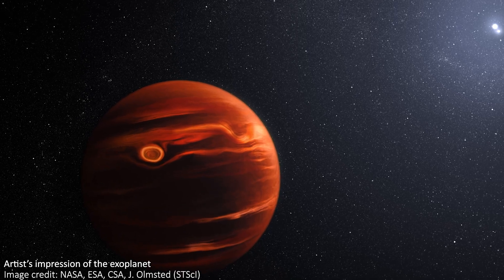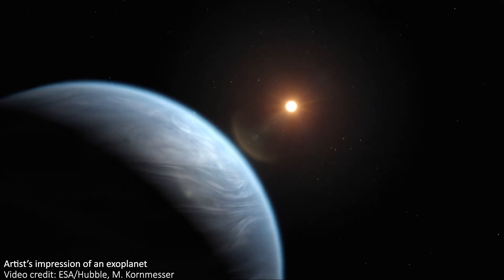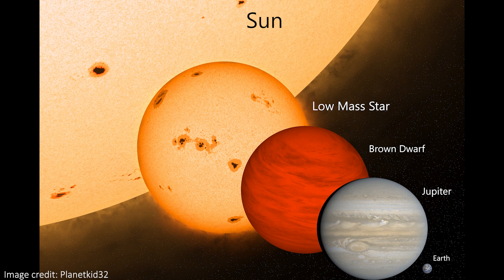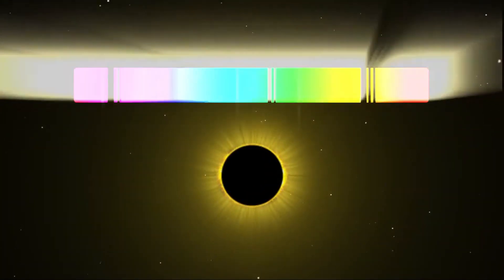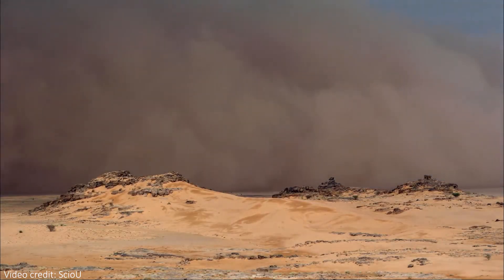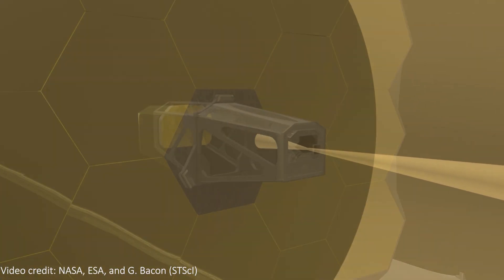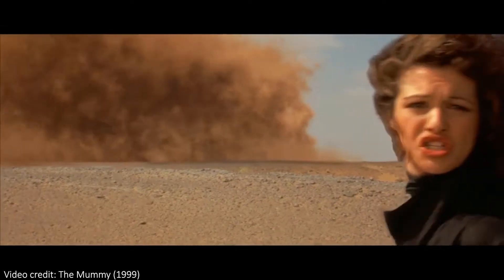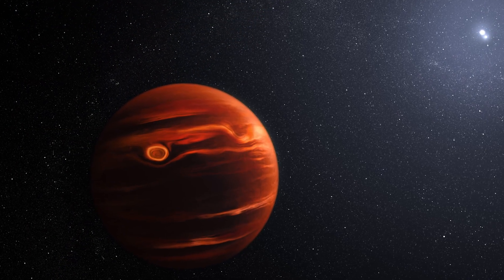JWST Sees SANDSTORM on an Exoplanet!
↓↓↓ Links and more in full description below ↓↓↓

JWST has been looking at more exoplanets, and this one is called VHS 1256 b. The telescope took spectra of the planet, and showed us what makes up the atmosphere of this hot and huge planet. In particular, we saw silicates in the atmosphere, indicating clouds made of sand. Sounds coarse and unpleasant, but still kinda awesome to see!

Hey team!